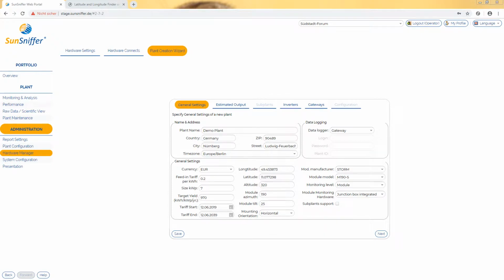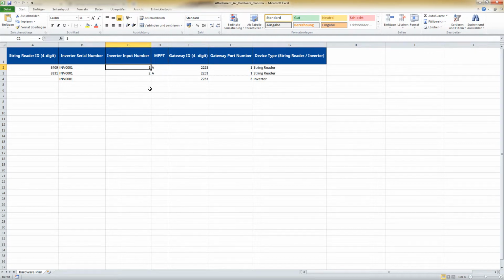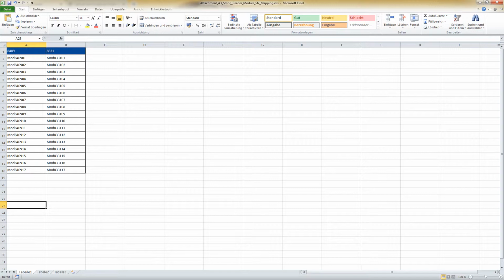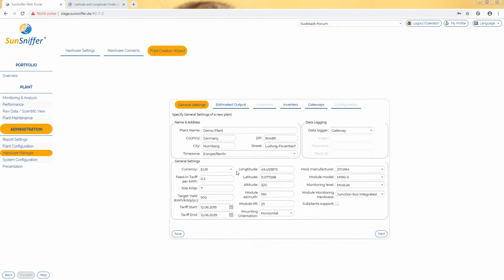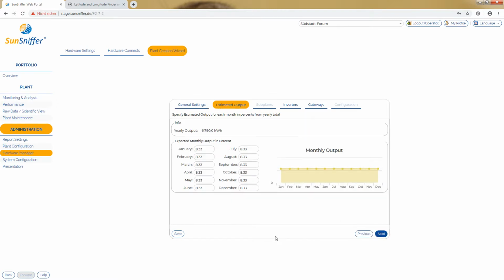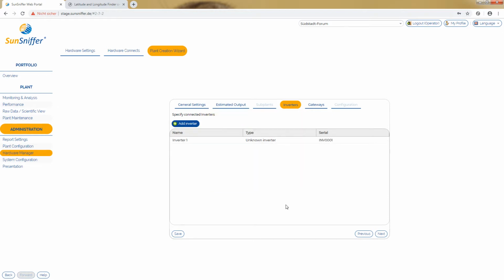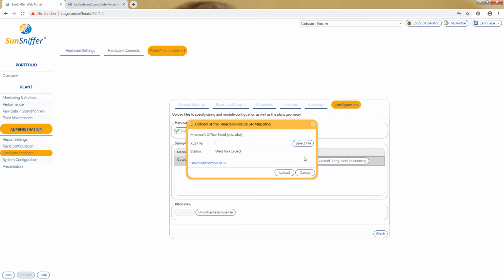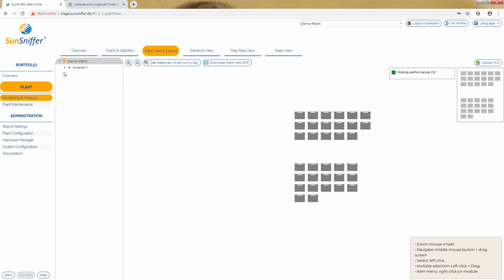SunSniffer Plant Creation Wizard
Installation video to set up a plant with SunSniffer